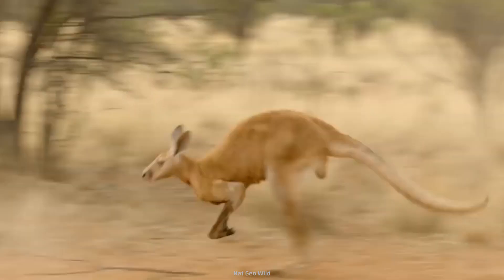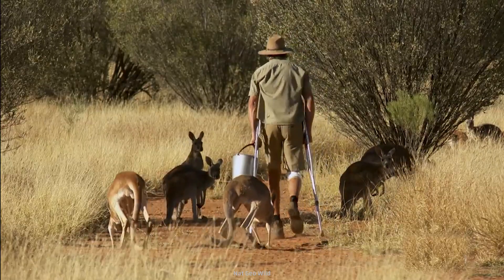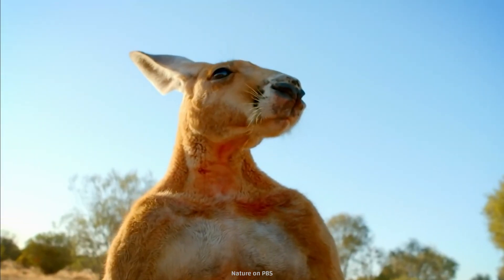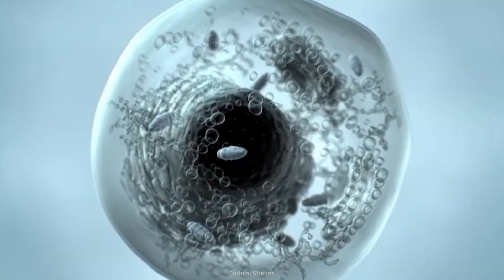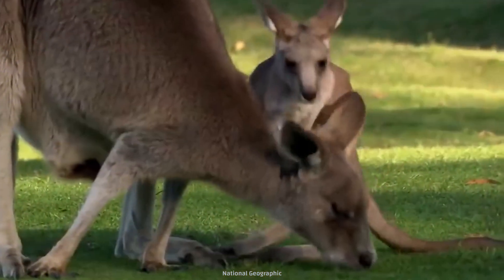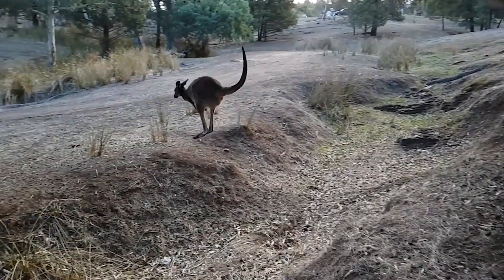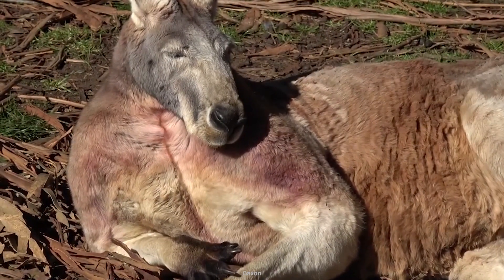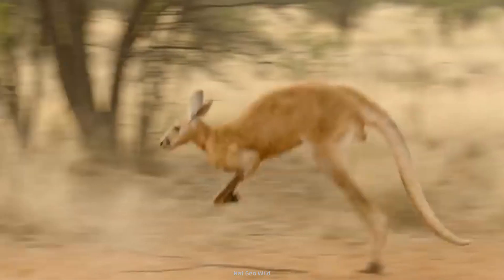These Kangaroos Are Seriously Buff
A kangaroo is kind of like a T.rex. It has big, strong hind legs, a long massive tail, and short little arms. But some kangaroos make a stronger impression than others. So why are some kangaroos so buff? Do they work out? And what do they eat?